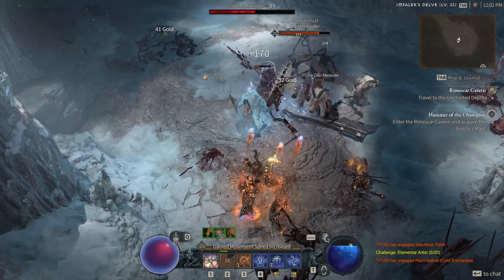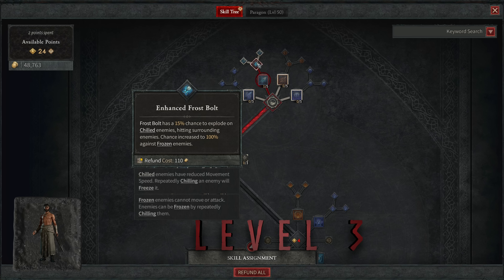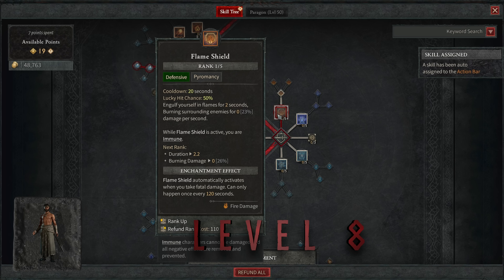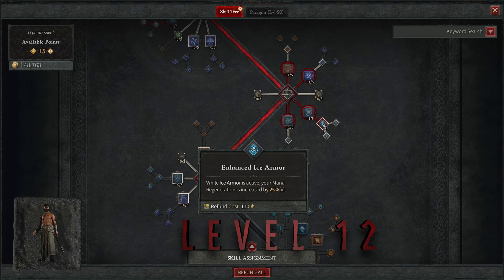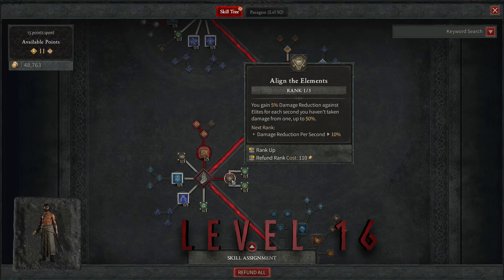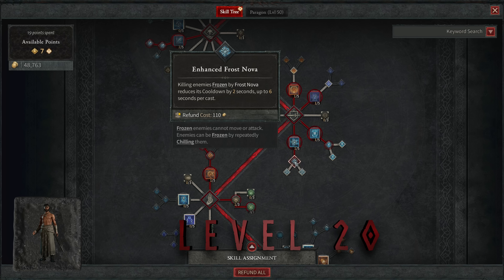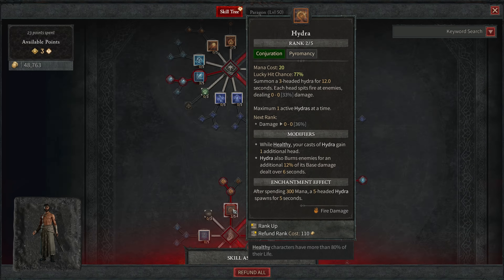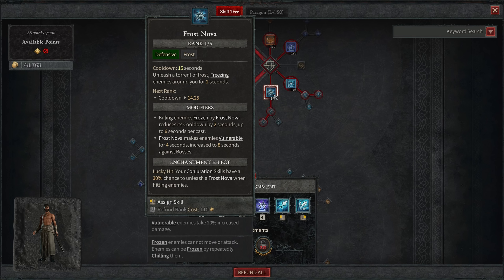Best Sorcerer Build in Diablo 4 ~ Ice Shard Hydra ~ Hardcore Safe ~ FAST Leveling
Diablo 4 's Best Sorcerer build is here.  This is the Sorcerer Leveling Guide Video for the Hardcore Sorcerer Build used in my first Hardcore Playthrough on the Diablo 4 Beta.  I killed the Butcher solo in seconds, killed Ashava on Hardcore with a very small party, Kill level 35 Elites in seconds at level 25, and can absolutely melt elites and bosses safely in hardcore from level 1 all the way to level 25.  This is the best class in diablo 4 currently, this build uses the hydra skill, but doesn't rely on them for the damage, rather we use Ice shards to melt, and hydra to supplement the damage and scout ahead.